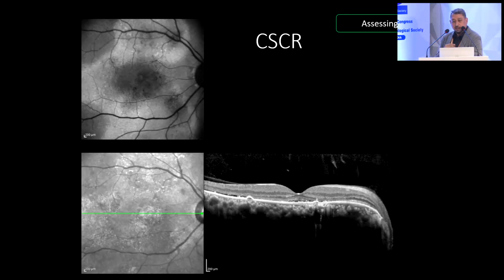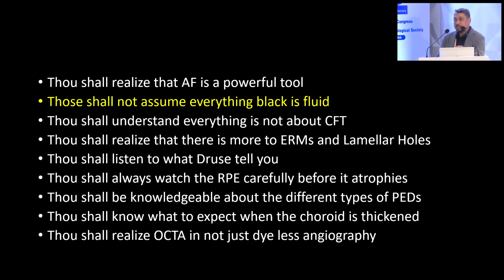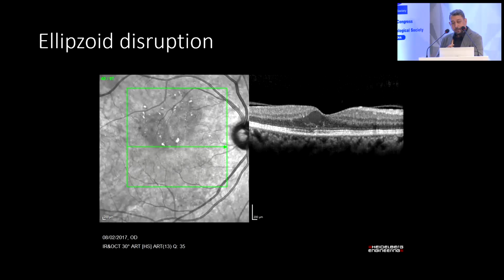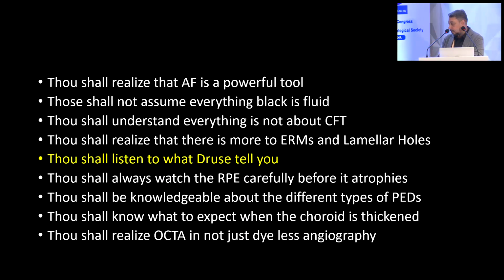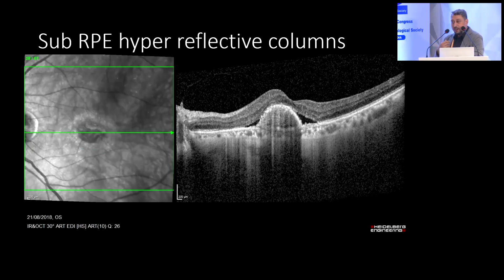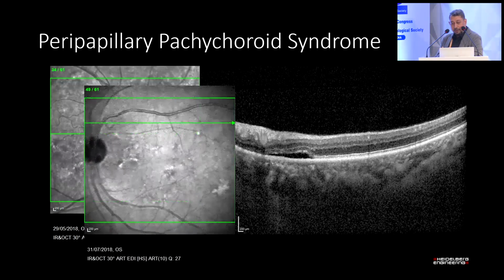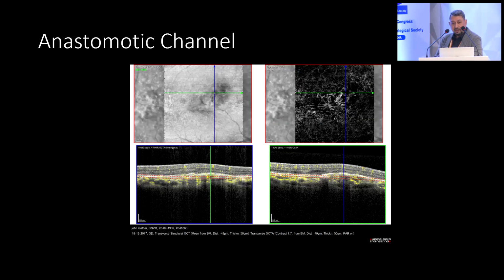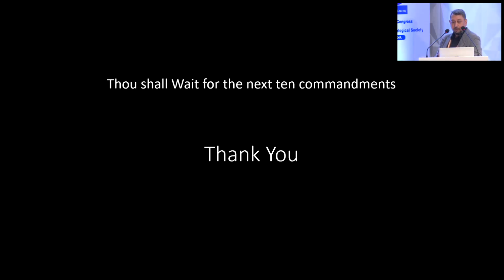AIOS2025 GP156 T Dr R Unnikrishnan NAIR Multimodal Imaging of Macular Diseases